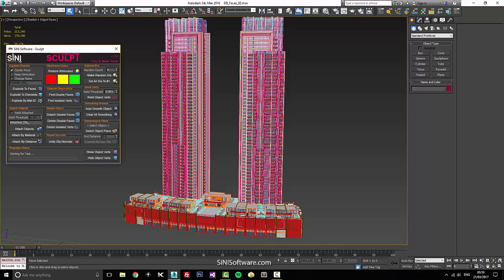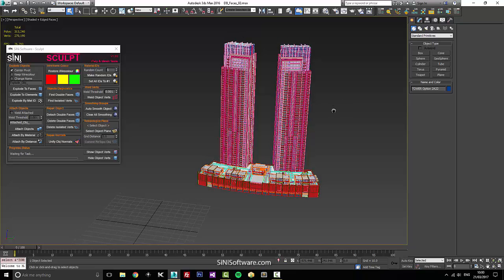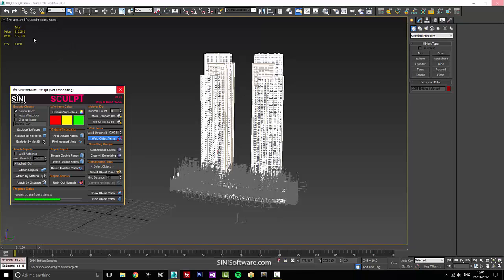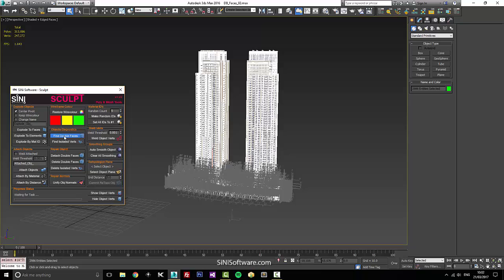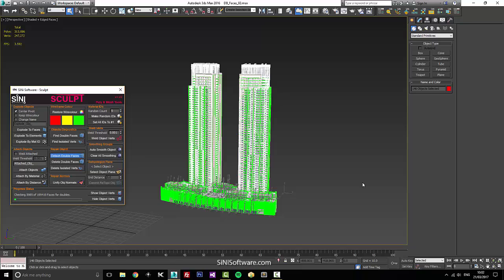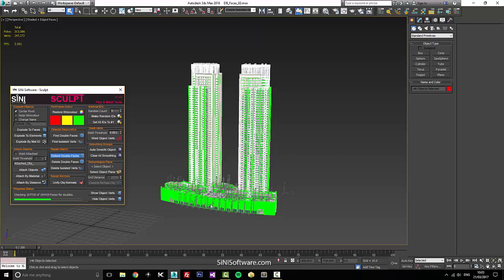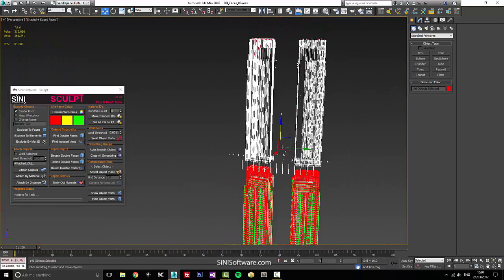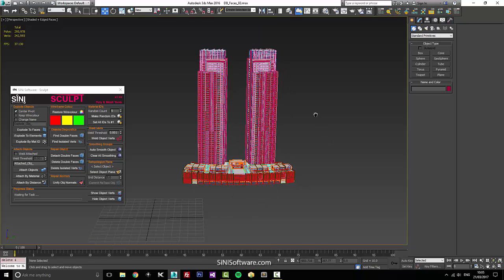SiNi Software - IgNite Sculpt removing double faces in 3ds Max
IgNite Sculpt for 3ds Max